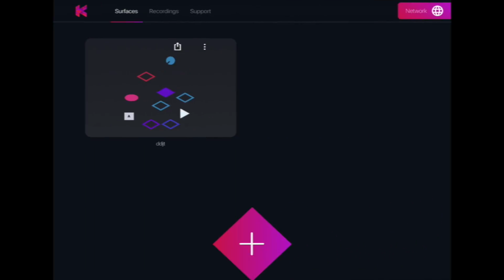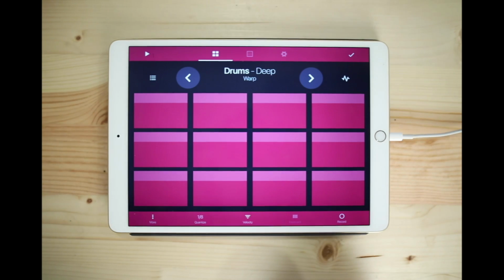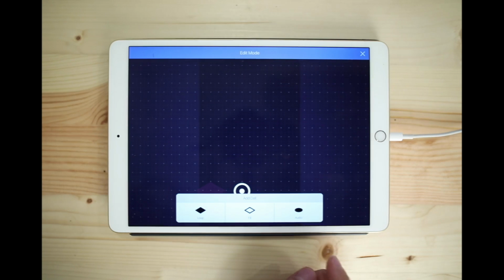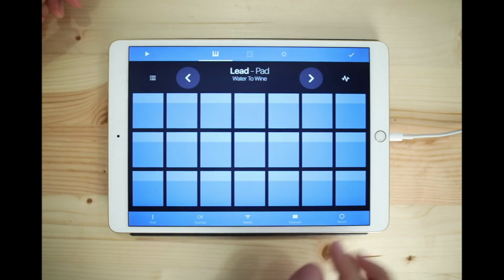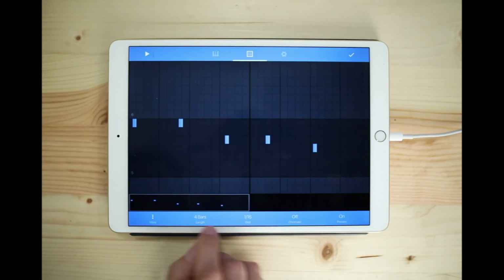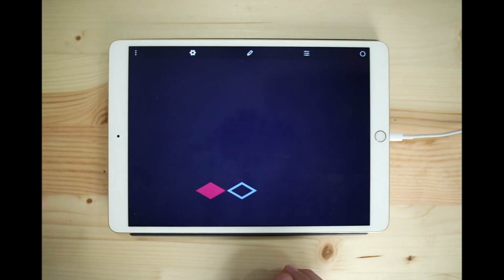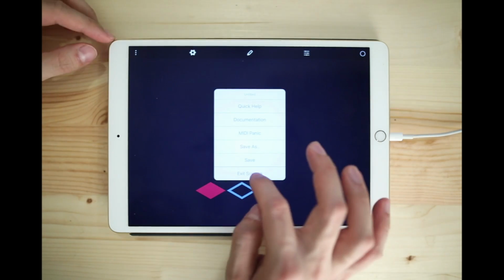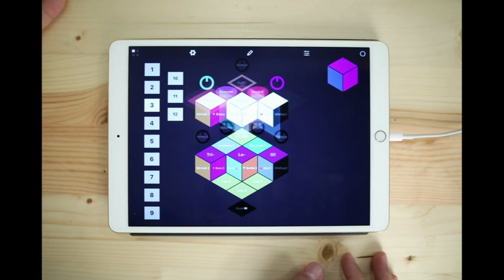KRFT Talkthrough Video